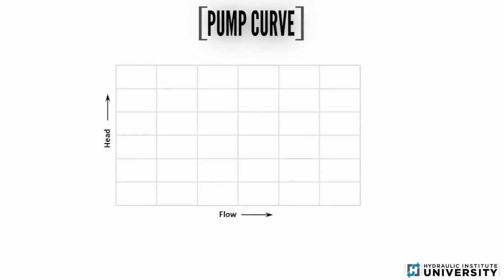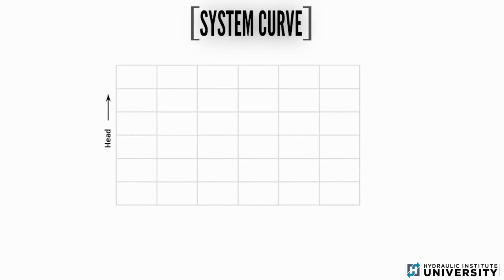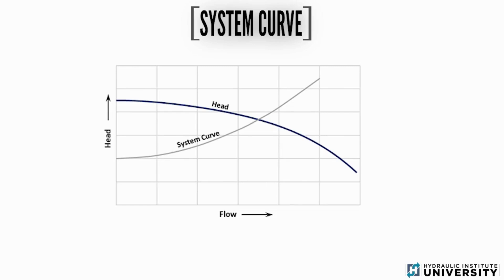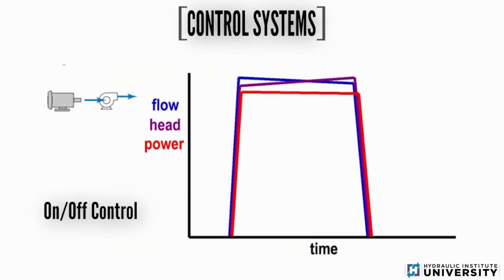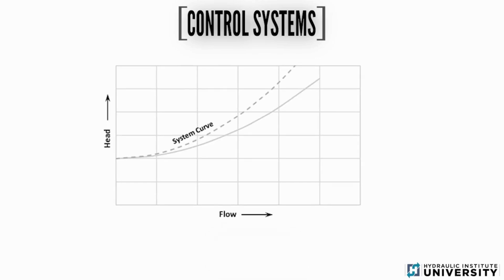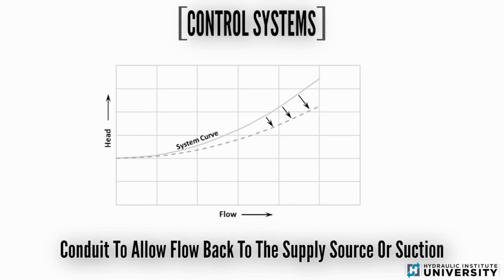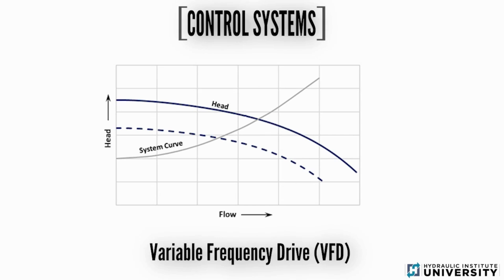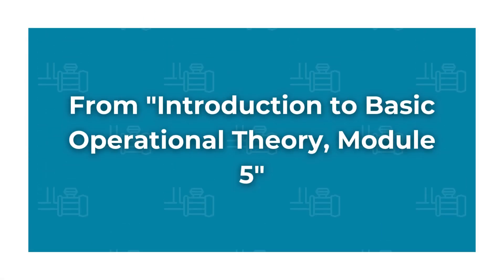What is a Pump’s Operating Point and How Can it Be Adjusted?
A pump and system curve plot features at least two curves: the pump performance curve, and the system curve. The point where these two curves intersect is called the operating point. Determining the operating point, and knowing how to adjust it, is essential for ensuring efficient, reliable, and cost-effective operation.

If you've enjoyed this video, consider registering for our on-demand Introduction to Pump & System. This collection of six training modules is designed to provide attendees the introductory knowledge on all aspects of the pump, system and components (including drivers). Any person who is interested in or sees themselves as a future employee in the pump or fluid handling industry will benefit from this training.